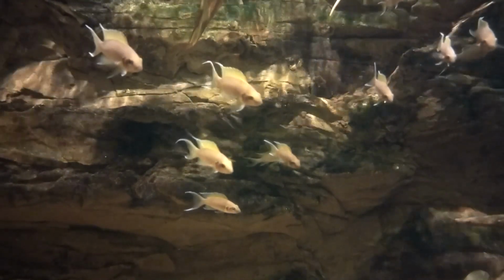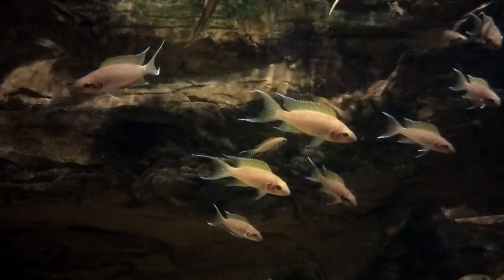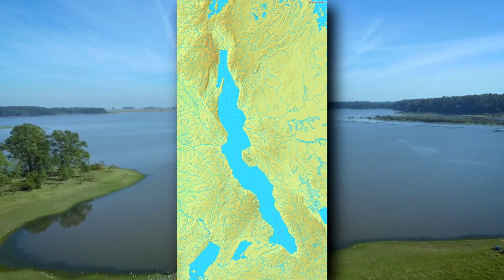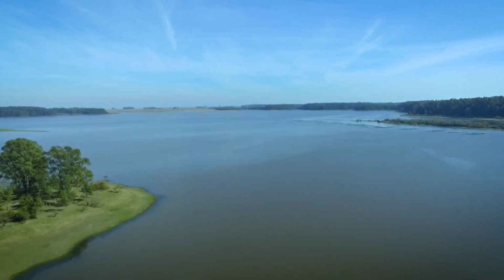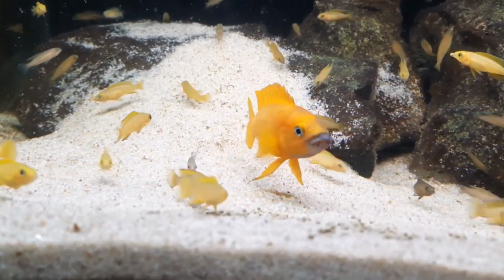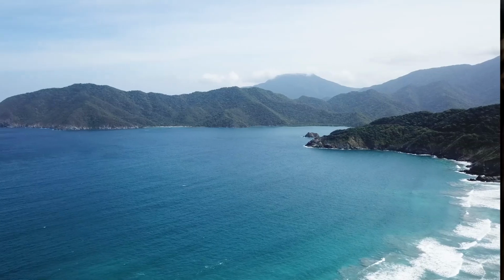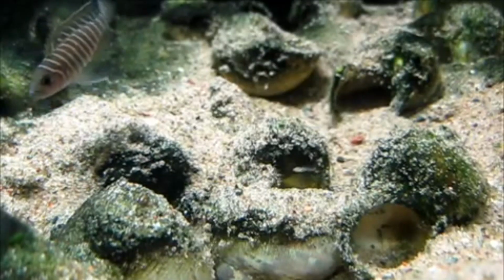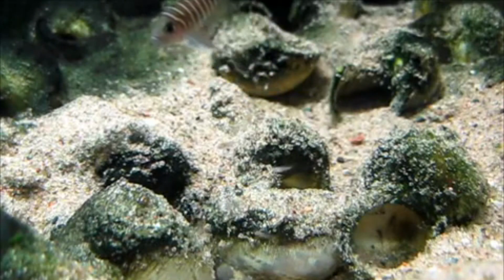Cichlid Facts: Neolamprologus from Lake Tanganyika | Animal Fact Files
There are many species of cichlids in Lake Tanganyika. This episode focuses on the Neolamprologus genus. Learn more cichlid facts on this episode of Animal Fact Files!

Scientific Name: Neolamprologus
Range: nearly all species endemic to Lake Tanganyika
Habitat: rocky or sandy bottom areas with or without vegetation depending on the species
Size: average 2-6 inches (5-15cm) long
Diet: mosquito larvae, small crustaceans, etc.
Threats: larger fish and humans
Lifespan: potentially up to a decade or longer

Lake Tanganyika Cichilid NAME 0:00
Lake Tanganyika Cichilid HELPERS 1:15
Lake Tanganyika Cichilid HABITAT 2:22
Lake Tanganyika Cichilid SEXUAL DIMORPHISM 2:50
Lake Tanganyika Cichilid DIET and THREATS 3:29
Lake Tanganyika Cichilid LIFE CYCLE 4:16
Thanks! 4:49